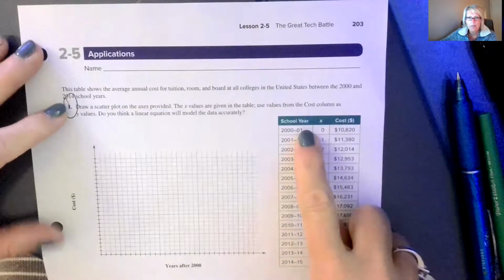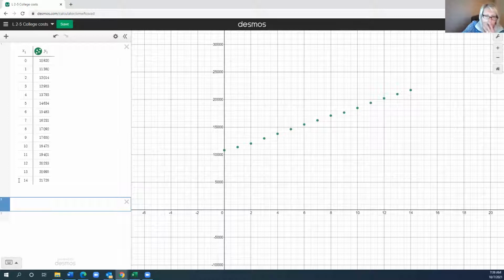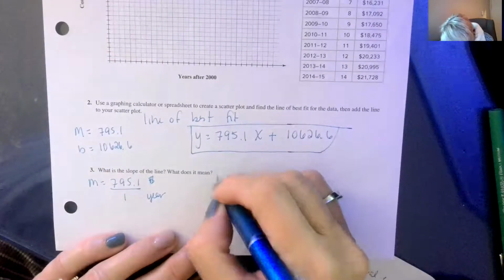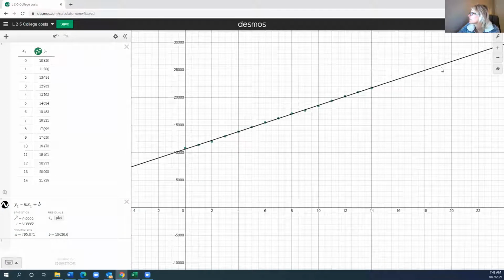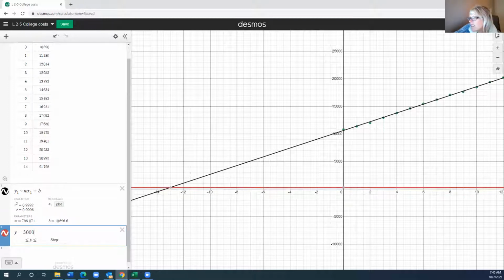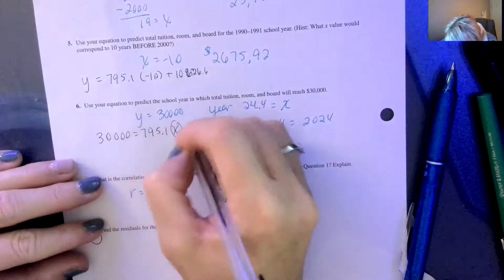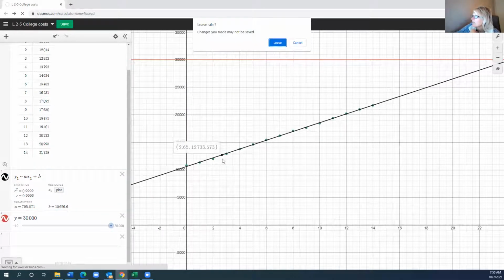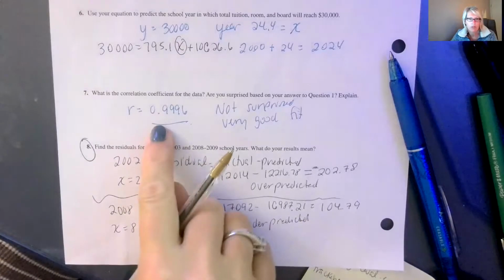MAT 130 L 2 5 Pt 2